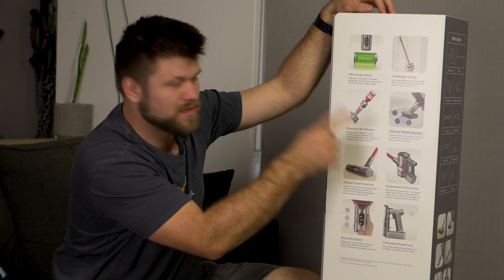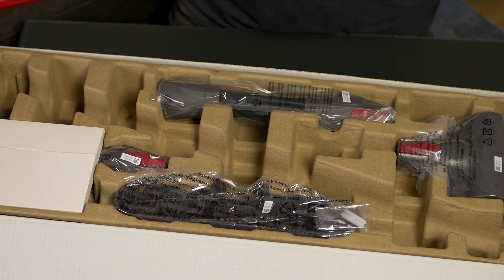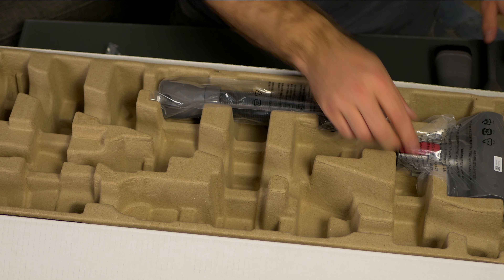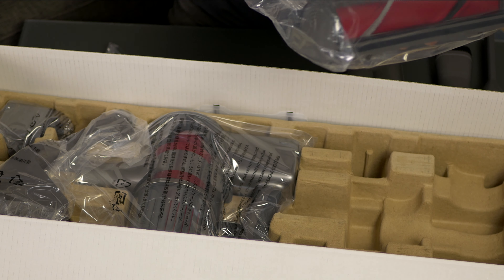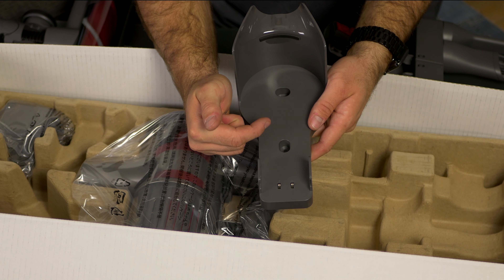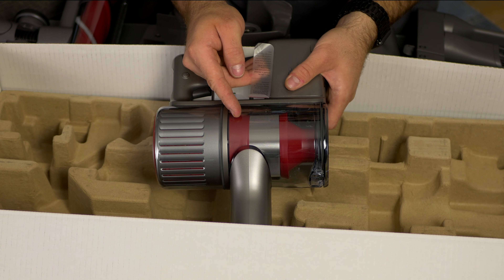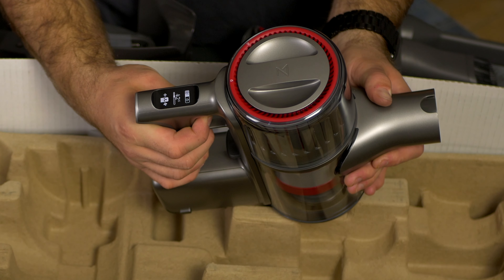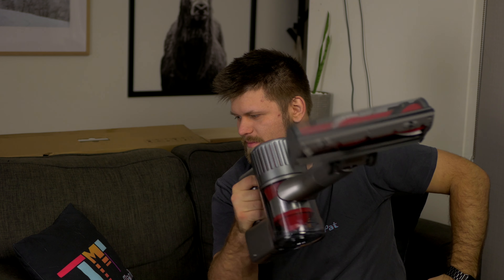Roborock H6 Adapt Hand Held Unboxing & Overview | TechManPat